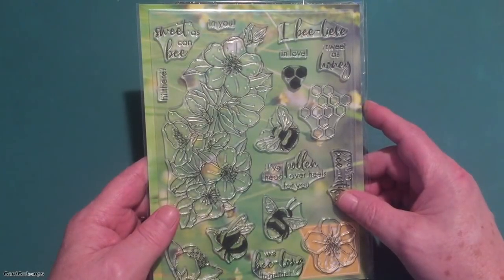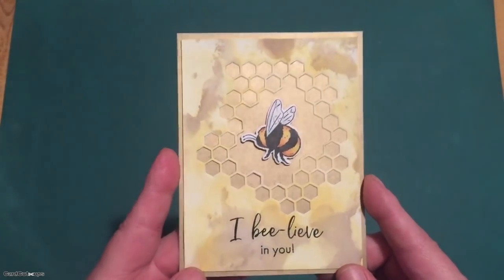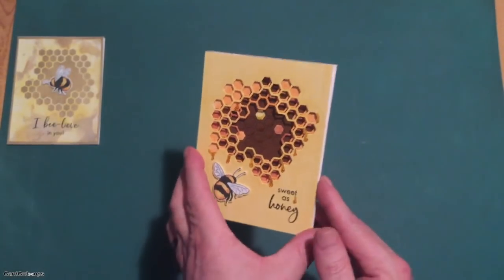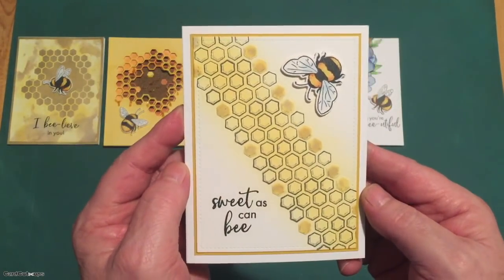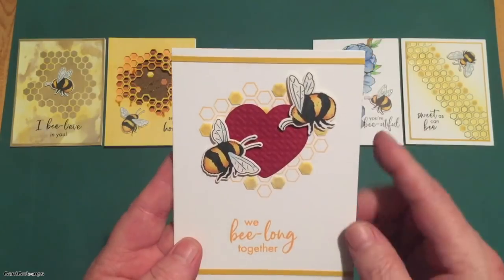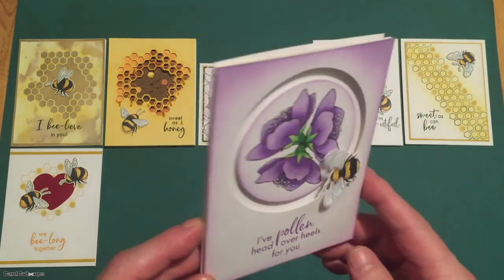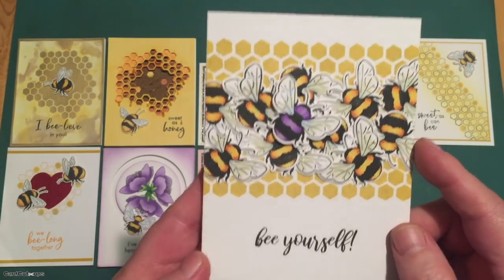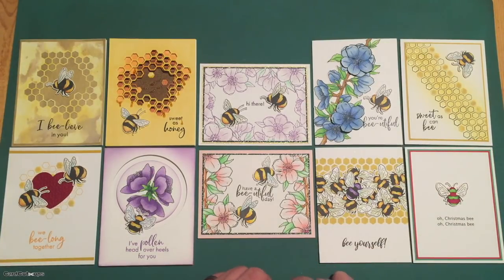10 Cards 1 Kit • My Monthly Hero • January 2021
Hello Folks! Scott here with my 10 Cards 1 Kit video featuring the My Monthly Hero January 2021 Kit. This kit celebrates one of the most important creatures on our planet - the bee!

This terrific kit sold out almost immediately! If you want to avoid missing out on one of these popular My Monthly Hero kits, I highly suggest becoming a subscriber with one of these three options:

If you do go shopping with Hero Arts, Please use my links... It is extremely helpful especially during these trying times.

For more detailed information, better pictures and product links, please visit my